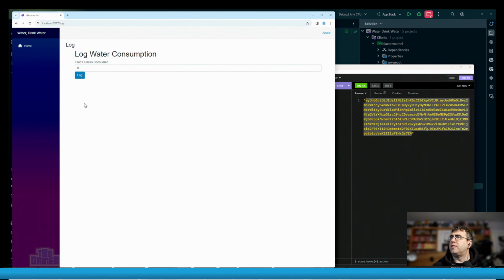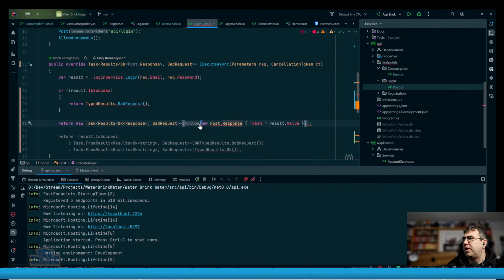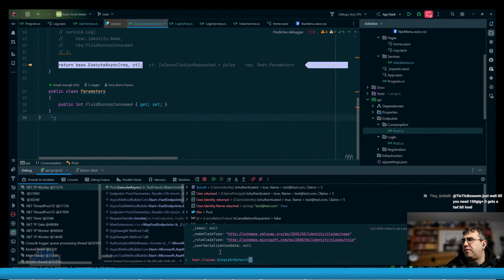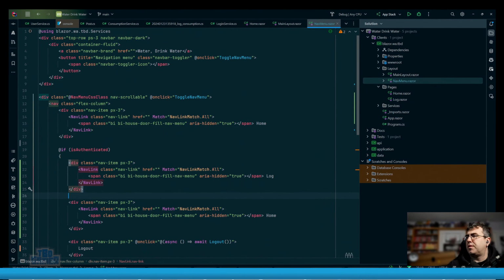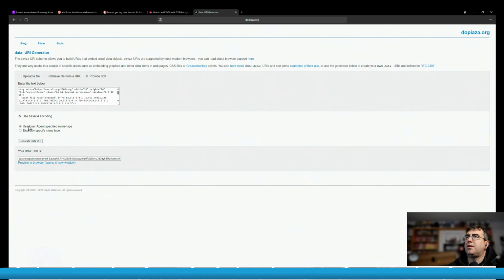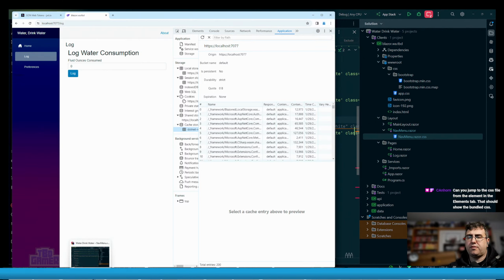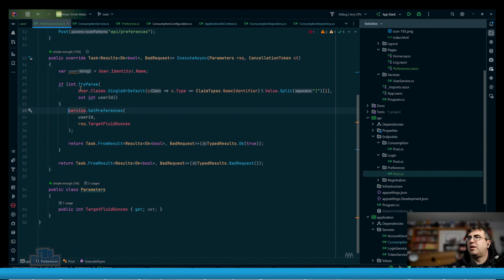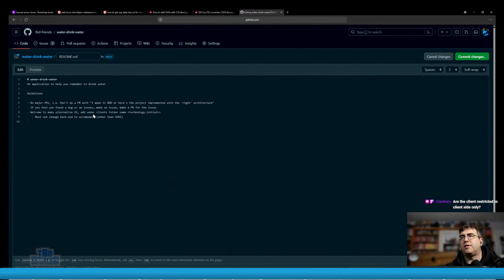Viewer Stream Project - Storing preferences, building a backlog [C#/SqlLite/?]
Water, Drink Water is a project developed entirely on stream, in a way that will definitely need some improvement as we go. UI, what do you want to use? Architecture, let's talk about it!

Today, we're going to add some preferences in, goals for the user tracking, and then we'll add some items to the Github project and start talking guidelines.